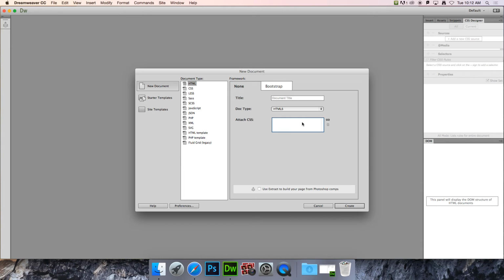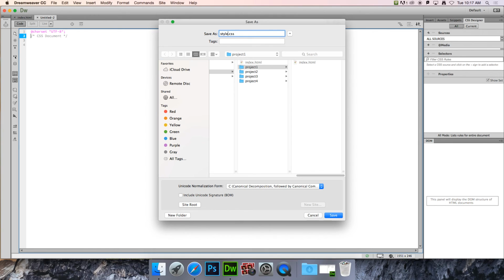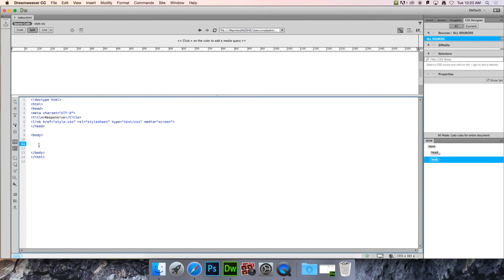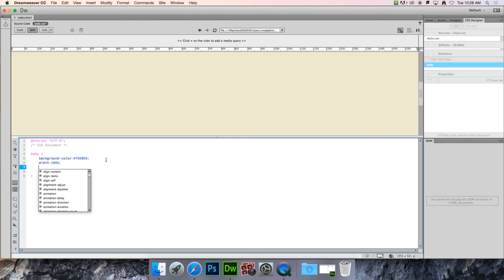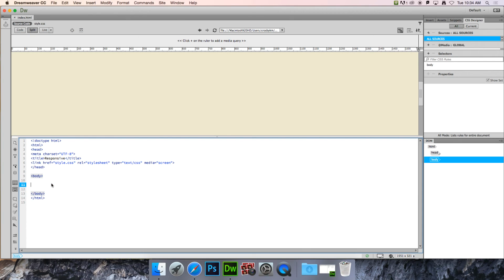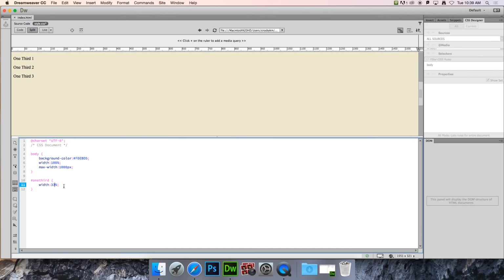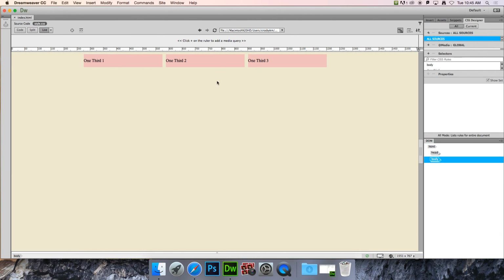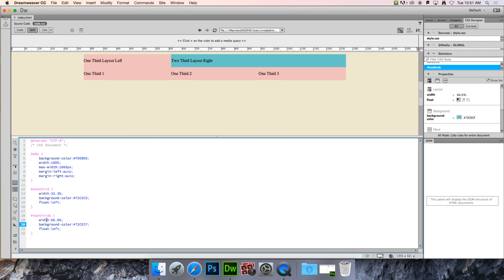Responsive Design in Dreamweaver